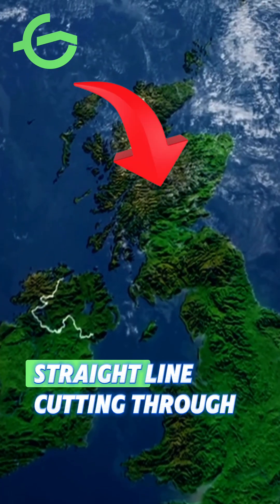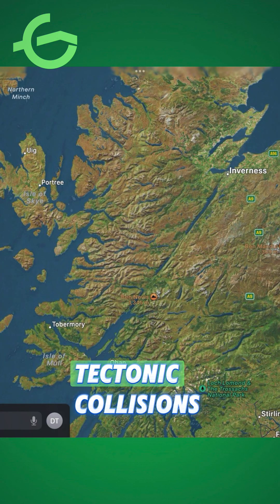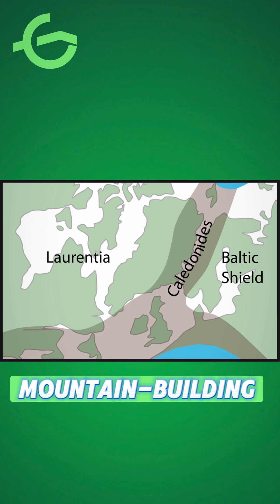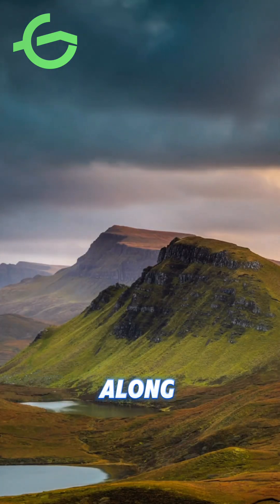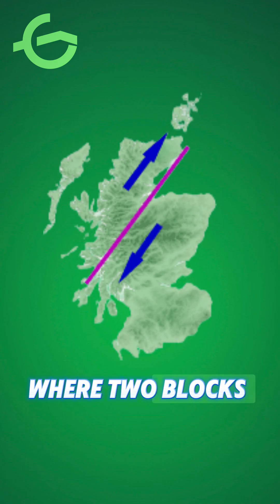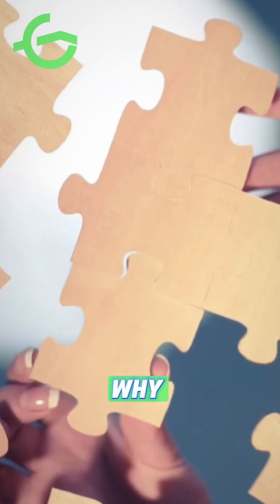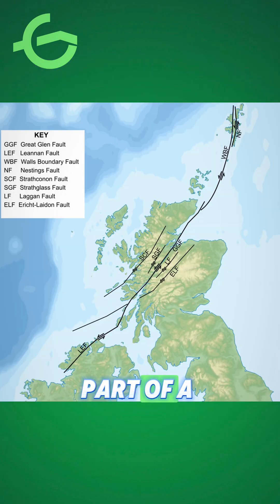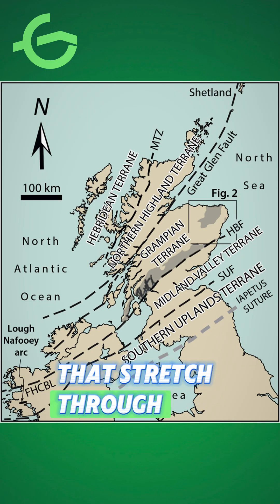Why a Perfect Line Splits Scotland in Two – The Great Glen Fault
Have you ever noticed the straight line that cuts through Scotland? It's the Great Glen Fault, a massive geological feature formed hundreds of millions of years ago during the Caledonian Orogeny.